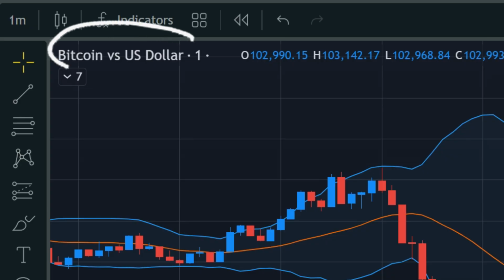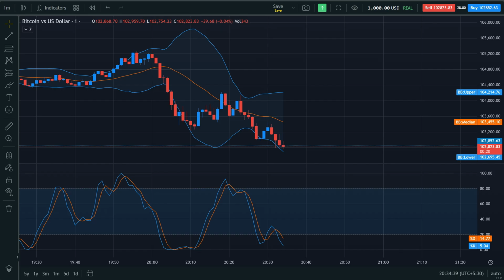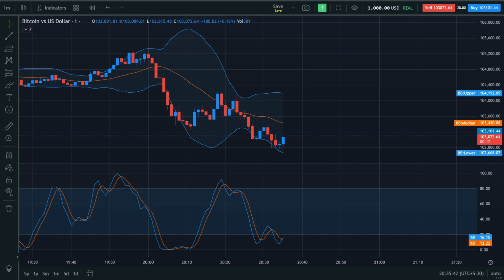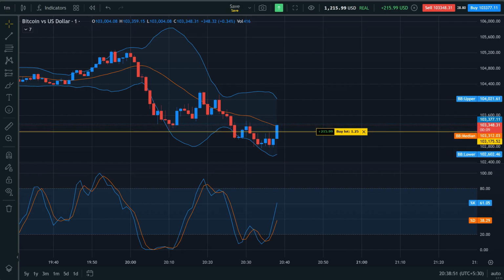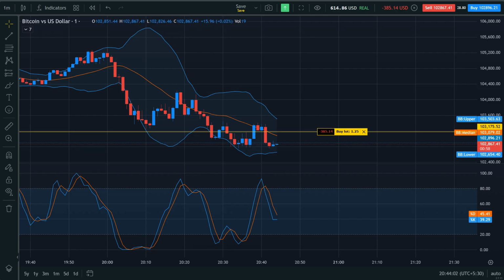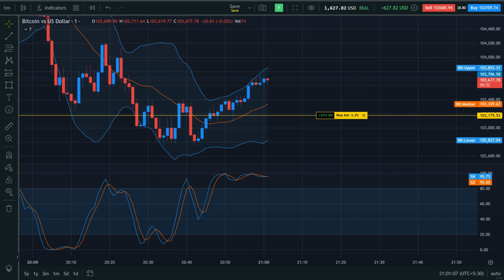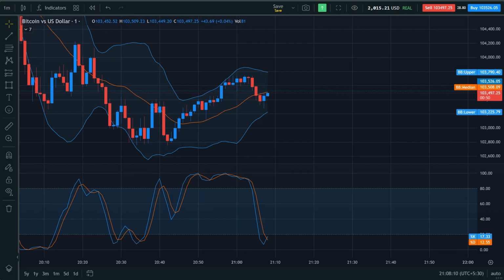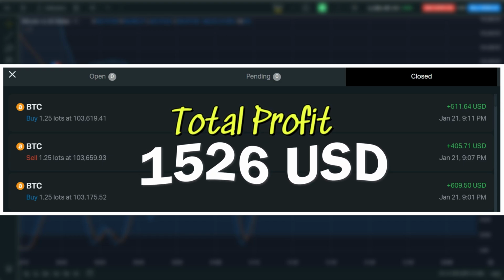The Trade Setup That Doubled My Gains (Educational Breakdown)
In this video, I show you step-by-step how to double a small trading account using simple yet effective strategies. Watch as I trade BTC/USD live and explain how to use Bollinger Bands and Stochastic RSI to identify high-probability setups. Whether you’re a beginner or an experienced trader, this session is packed with actionable insights to help you maximize your profits.

📊 What You’ll Learn in This Video:
✅ How to use Bollinger Bands to spot breakouts and key market movements.
✅ How to use Stochastic RSI to identify overbought and oversold conditions.
✅ Live examples of entry and exit points for both long and short trades.
✅ How to stay disciplined and avoid common trading traps like market manipulation.
✅ Tips for consistent profits even with low starting capital.

📈 Highlights:
🔥 Live trading demonstration in just two trades!
🔥 Practical tips for using indicators effectively.
🔥 Proven strategies to grow your trading account.

If you’re serious about improving your trading skills and making consistent profits, this video is for you!

BTC/USD live trading, Bollinger Bands strategy, Stochastic RSI tutorial, cryptocurrency trading tips, trading for beginners, day trading strategies, live trading session, grow small account, crypto trading 2025.

👉 Join the trading journey and start making profits today!

Probably The Easiest Forex Trading Strategy For Beginners.
A Complete Beginner's Guide To Forex Trading In 2025.
For Beginners - Step By Step To Become A Better Trader.
How To Trade Forex & Become A Successful Forex Trader.
ema trading crypto,
ema strategy for crypto,
ema for crypto trading,
best ema for crypto trading,
live trading using ema,
ema crypto trading strategy,
ema in crypto trading,
ema trading strategy crypto,
forex 50 ema strategy,
ema crossover strategy crypto,
2 ema crossover strategy,
3 ema scalping strategy crypto,
5 ema and 8 ema crossover,
9 + 21 ema trading strategy